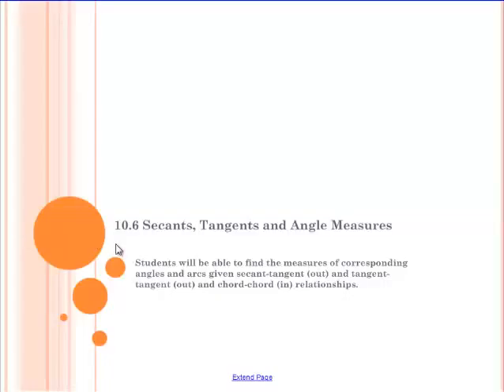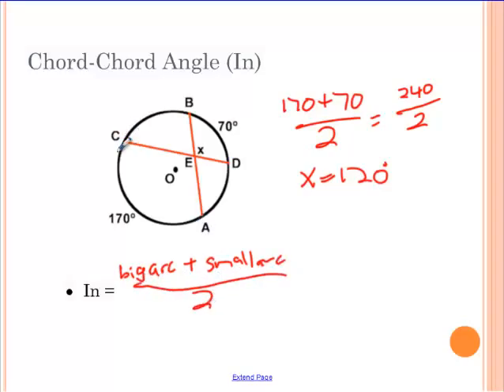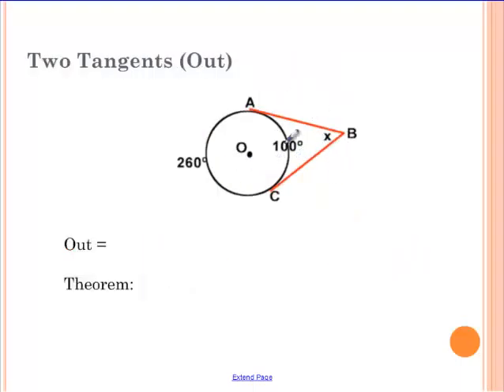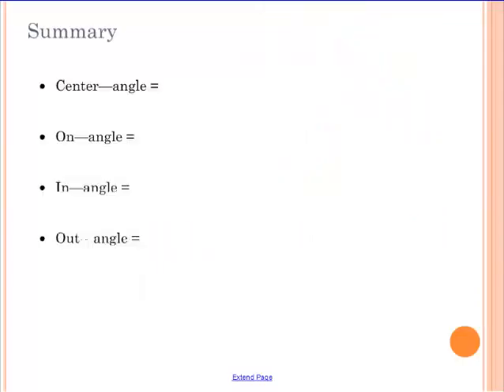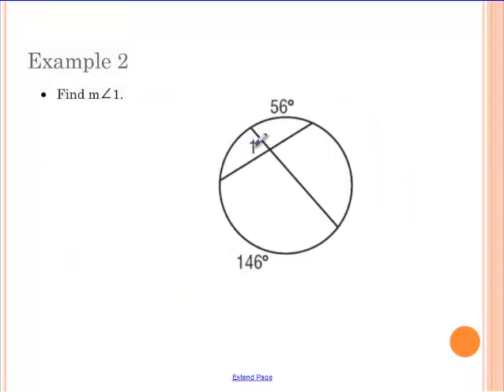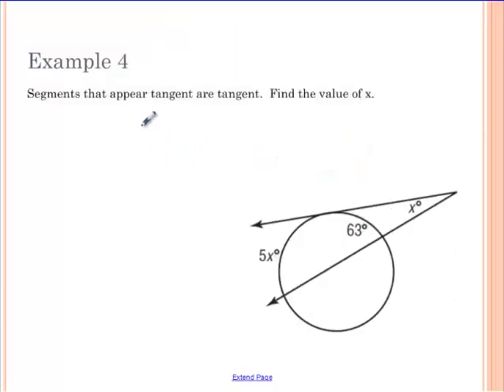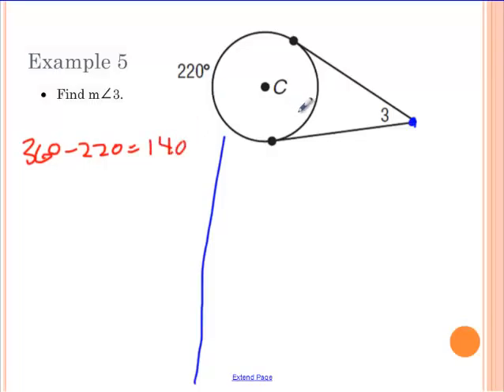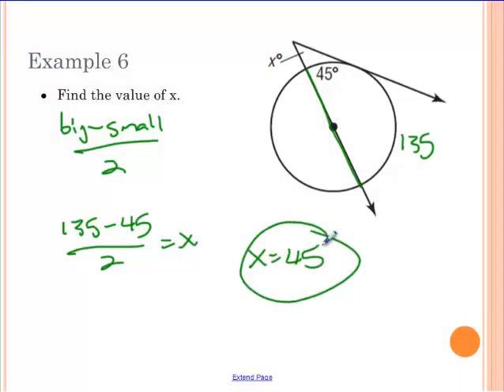10.6a - Secant Lines and Angles